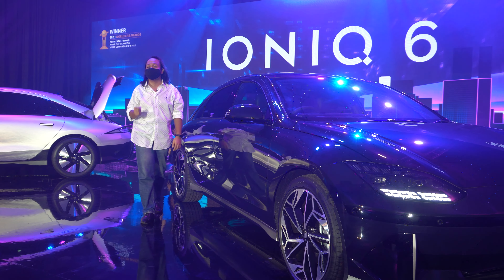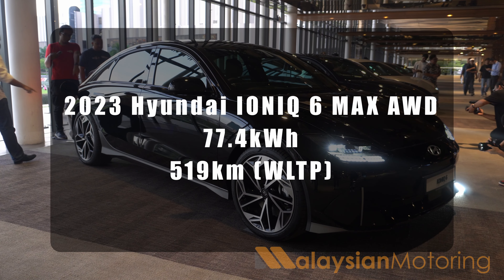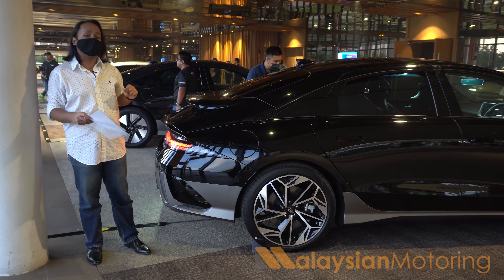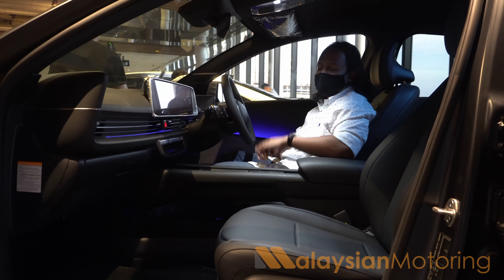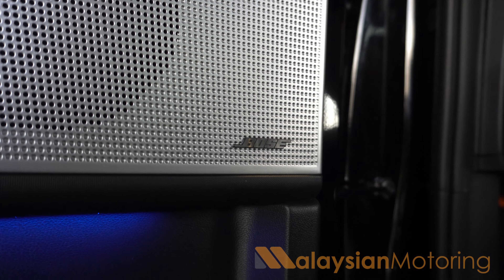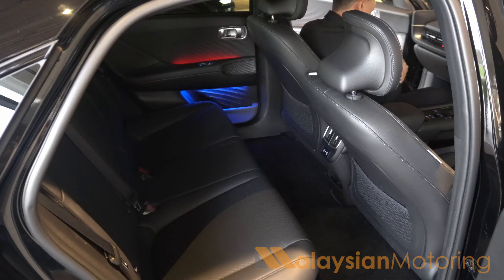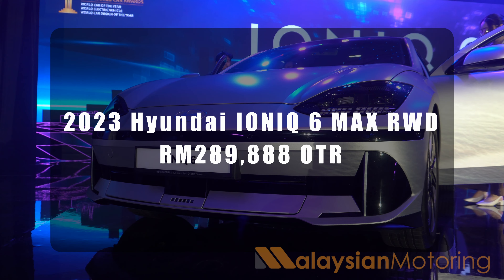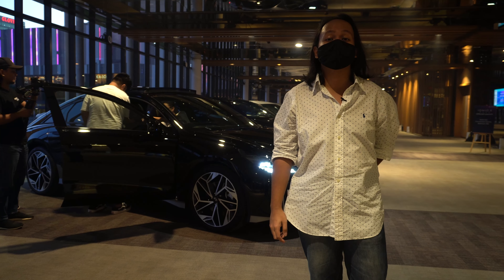2023 Hyundai Ioniq 6 Launched – 613km, 350kW Charging, From RM290k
The Hyundai Ioniq 6 is their new flagship electric vehicle, taking the e-GMP platform from the Ioniq 5 and stretching over it a sleek, streamlined body. Between its platform, powertrain and technology it's managed to snag no less than 4 global awards before arriving on our shores, where the Long Range battery is standard along with a variety of other features.

We take a quick look at the new Ioniq 6 and see if it's now the compact EV saloon to watch in the segment.